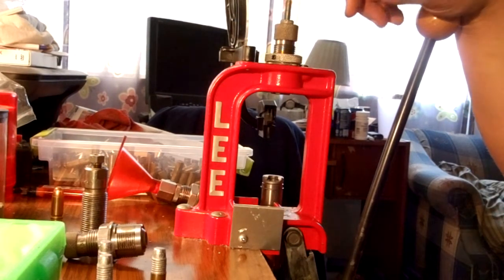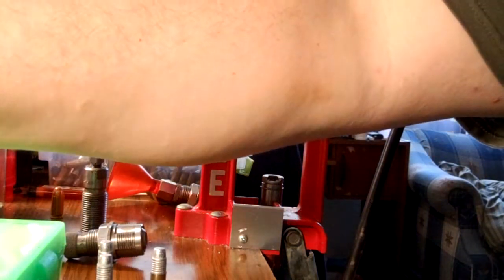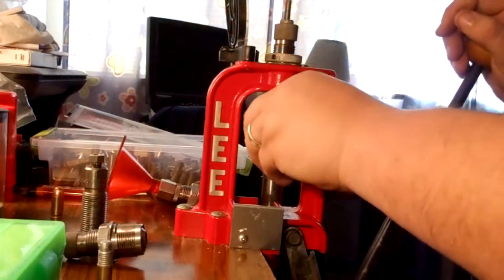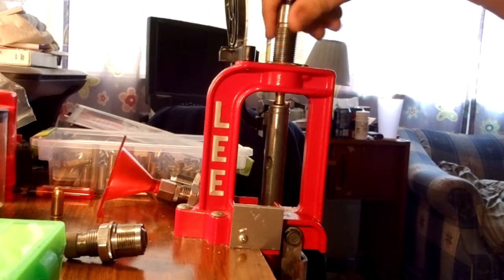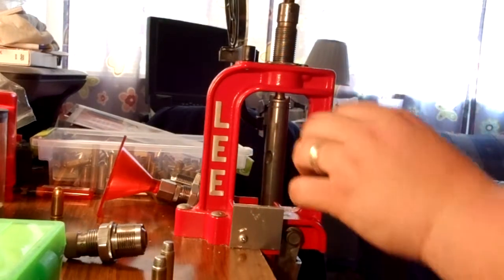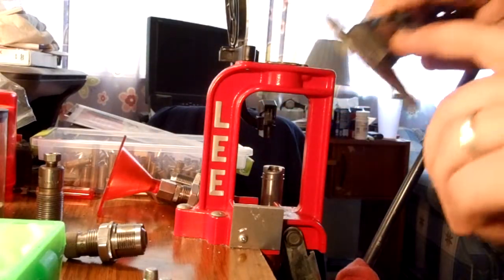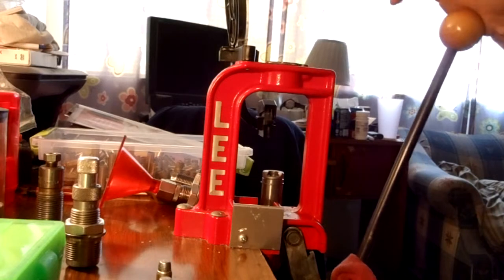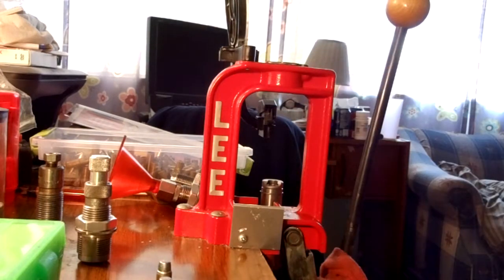Improvised Taper Crimp for 38 Special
This is a simple method to put a ''crimp'' on a case if for some reason you don't have a taper crimp die. I've had a lot of success with this method using trail boss and unique powder.